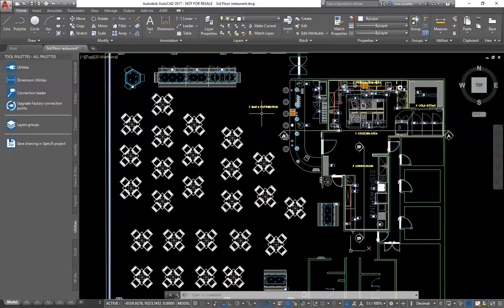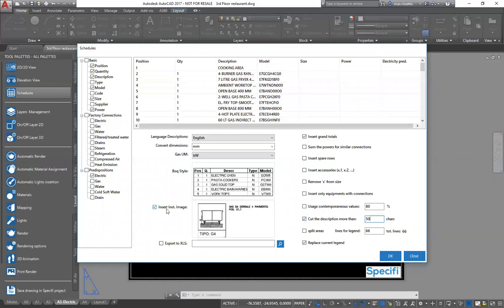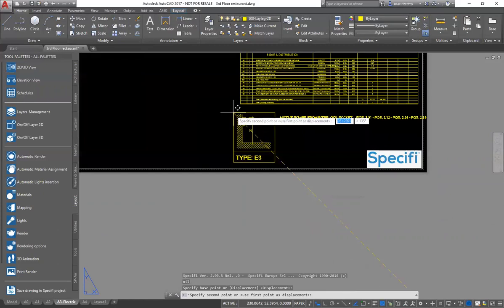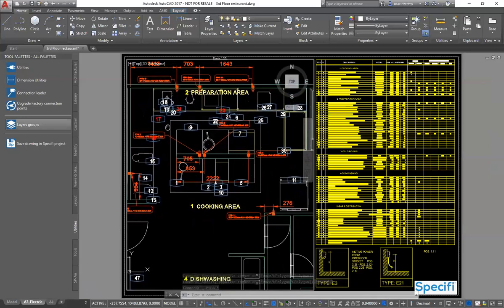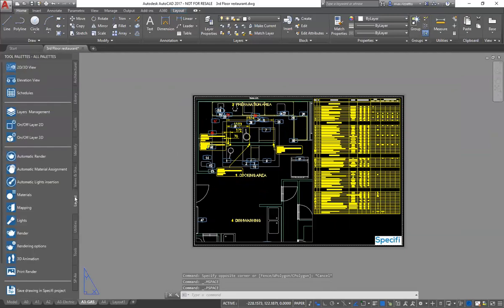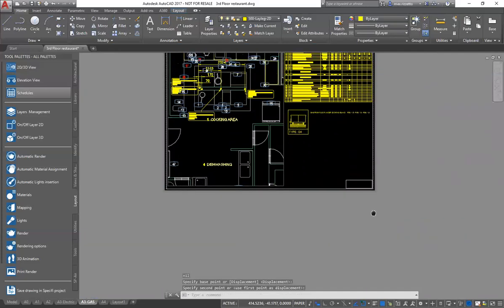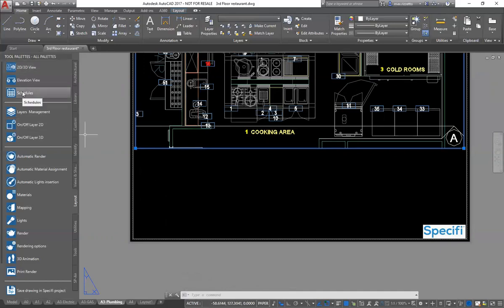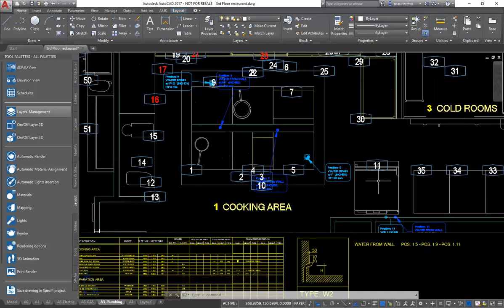How to create a technical legend